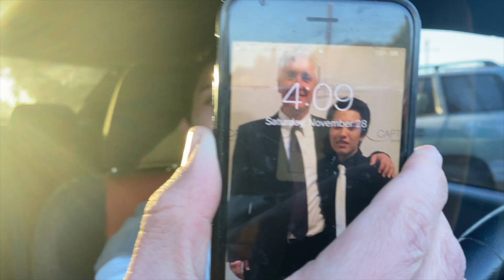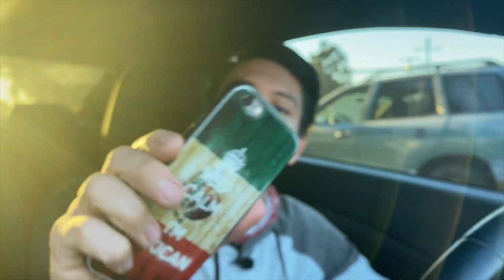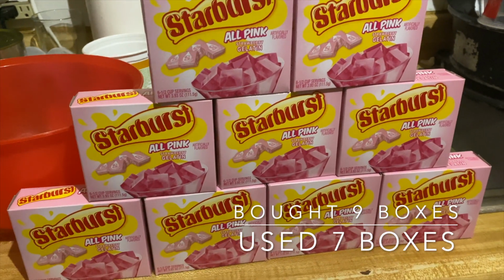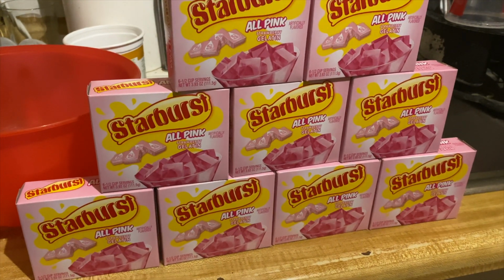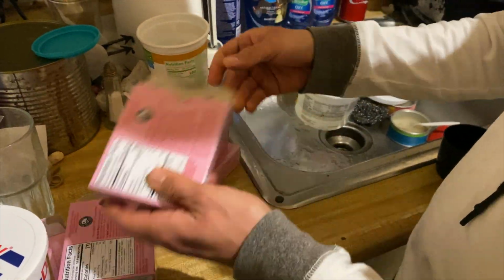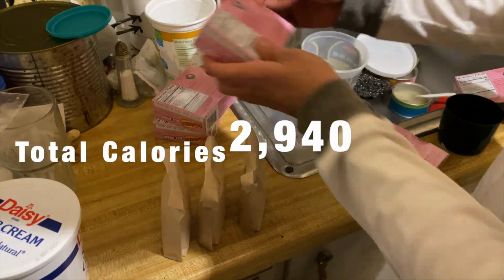One Gallon Starburst Strawberry Gelatin Challenge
Welcome back to another video and today I attempt to eat a gallon of the starburst strawberry gelatin. So for this challenge I had to prepare it the day before because you are supposed to let the gelatin sit in the fridge for a couple of hours. In this video you guys get to see how I prepare it and a gallon is usually about eight pounds but I went over by a bit and it was about nine pounds. Do you think I finished all nine pounds of the gelatin? Watch the video to find out. I hope you guys enjoy watching the video as much as I enjoyed filming it.